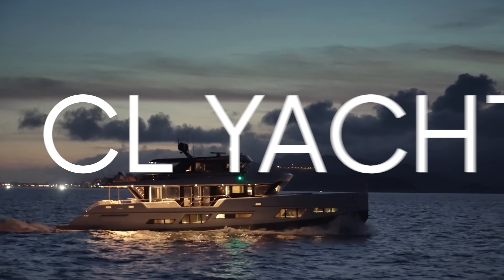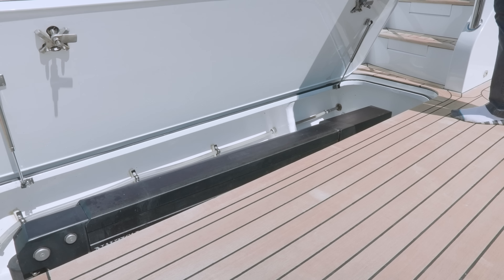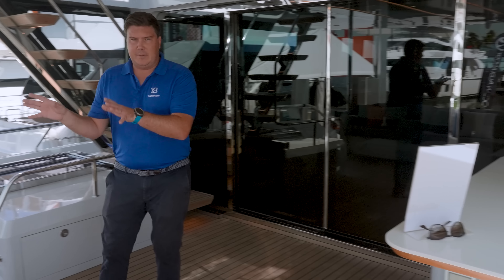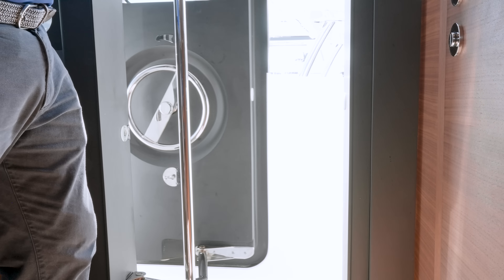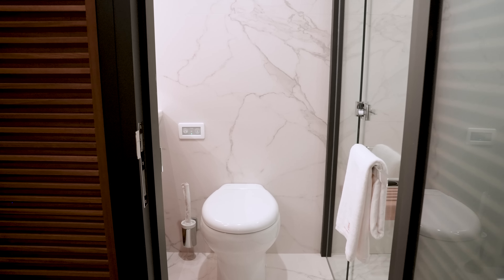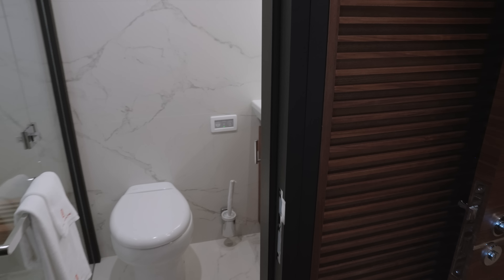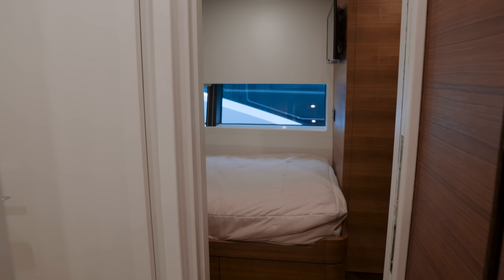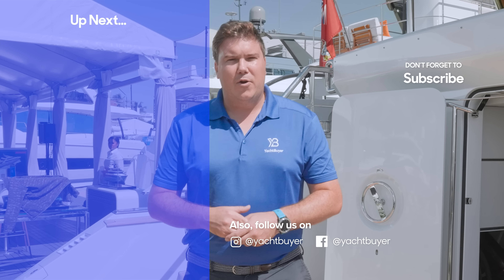NEW CL Yachts CLX96 Yacht Tour & Review | YachtBuyer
The flagship CLX 96 is a 100-tonne, $10 million crossover brimming with fascinating design detail.

In this in-depth walkthrough tour and review, shot at the Fort Lauderdale Boat Show, Jack Haines guides you through the CLX96’s decks, interior and machinery spaces and highlights some of the boat’s uniquely brilliant design features.

With no cabin on the main deck, the living space in the salon can stretch right forward to create a spacious, home-from-home kitchen and lounging area with more formal dining arranged amidships.

The cabins are full of surprises, especially the VIP amidships with its virtual star gazing port above the berth, something we’ve never seen before. The foredeck is another great piece of design that maximises the yacht’s near 25ft beam.

It’s one of the most interesting yachts we’ve been on for a while - enjoy the video!

LOA: 29.5m (96ft 9in)
Beam:  7.32m (24ft 0in)
Displacement: 105 tonnes
Cabins: 4

Engines: Twin Caterpillar C32 1,900hp
Top Speed: 25 knots
Cruising Speed: 20 knots
Cruising Range: Approx. 2,200nm @ 10  knots

Timestamps
00:00 Intro
00:38 On Deck
2:40 Interior
3:20 Galley
4:47 Accommodation
4:56 Onwer's Cabin
7:29 VIP Cabin
8:51 Upper Deck
9:45 Helm Station
10:07 Sun Deck
11:21 Portuguese Terrace
12:22 Side & Foredecks
13:50 Crew Accommodation
14:39 Engine Room
15:00 Performance & Range
15:49 Our Verdict